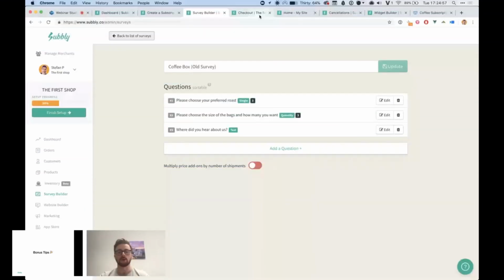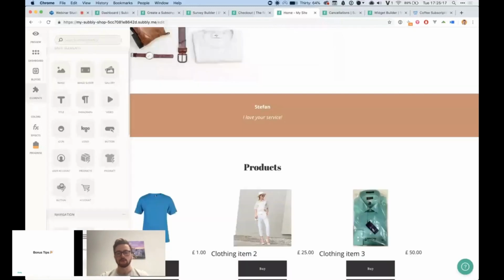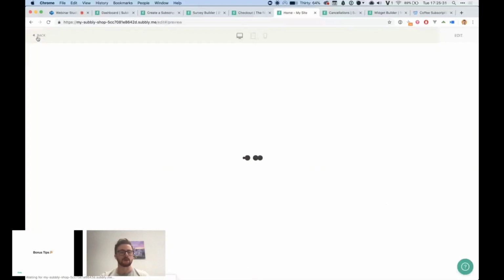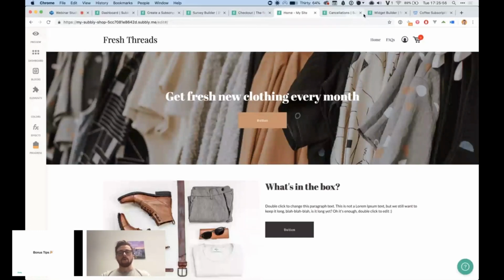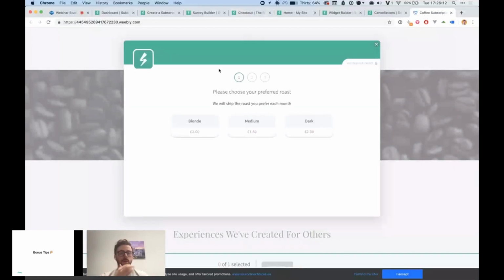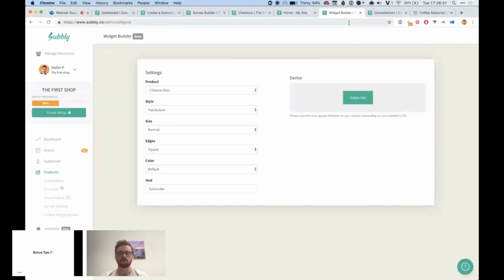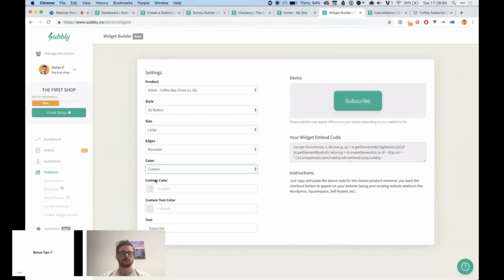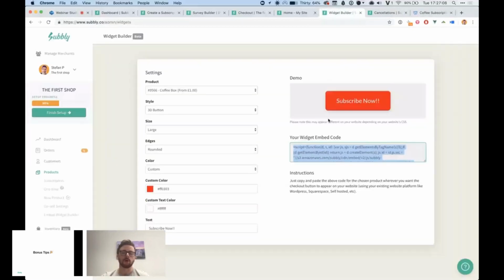How to build a subscription website in minutes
This is how easy it is to create your own subscription website using the subbly website builder. Simple drag and drop functionality and pre-fabricated website templates means that you don't need to know any code to create your very own subscription website.